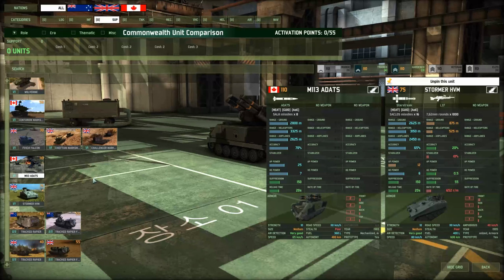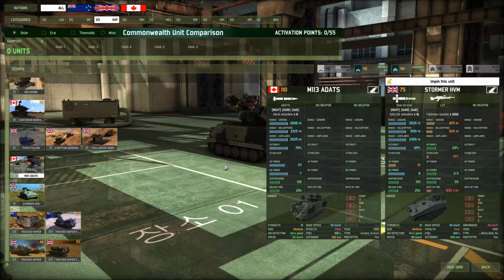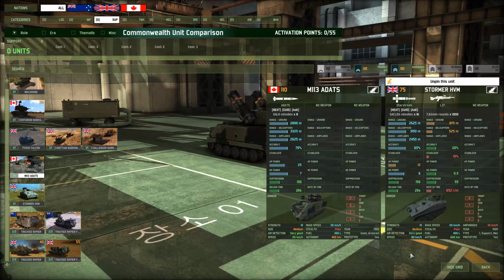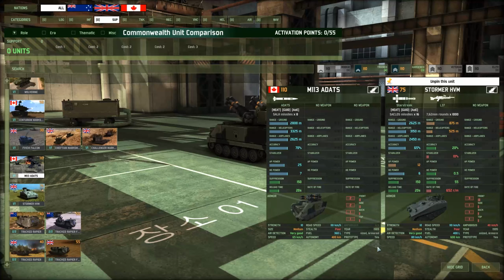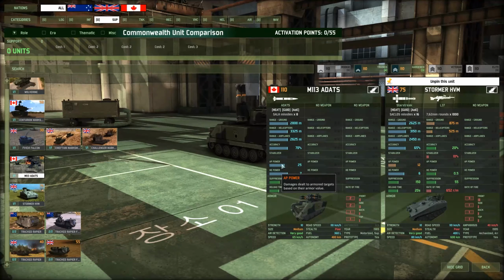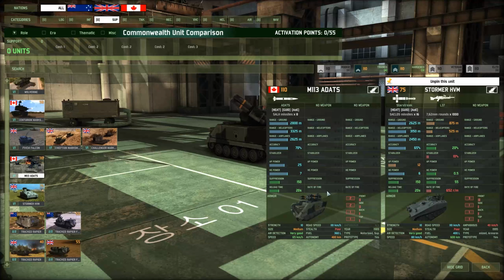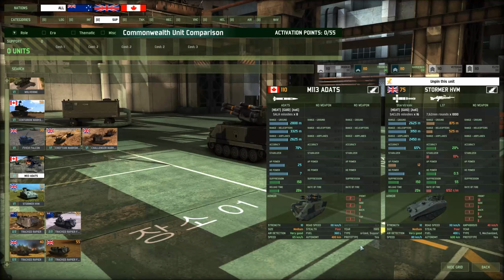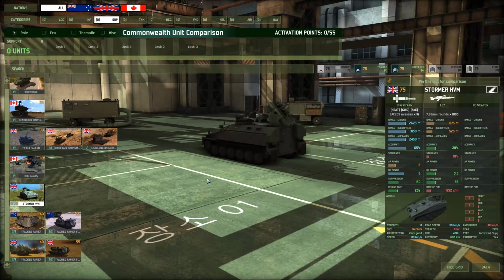Unit Comparison COMMONWEALTH - Anti-Air 1 | Wargame Red Dragon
Stormer or Adats?